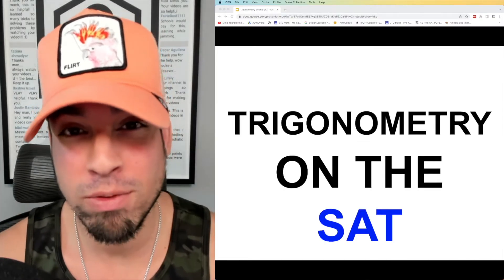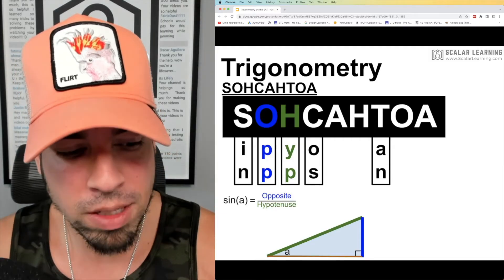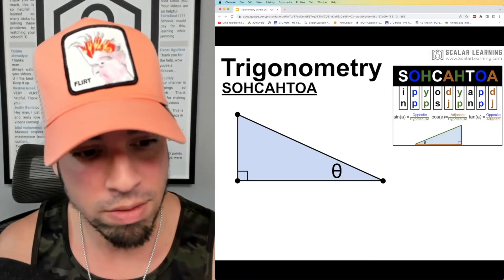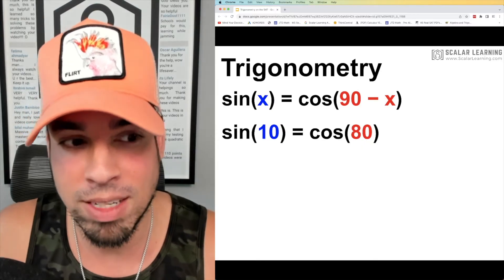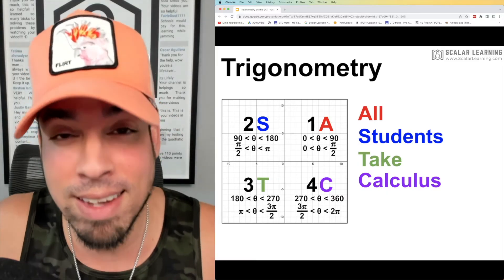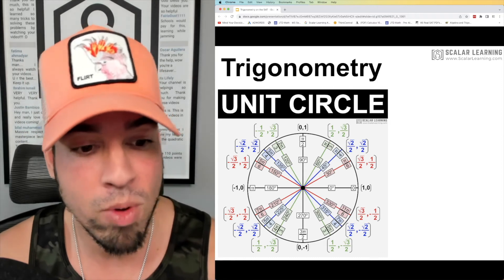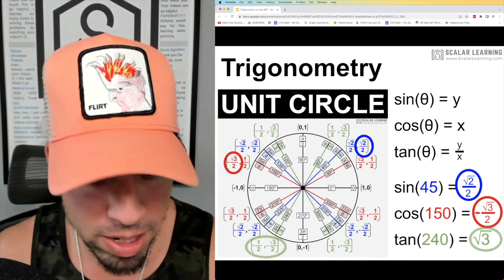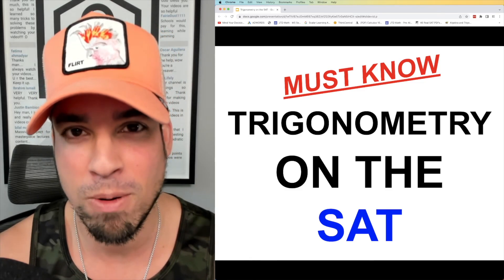ALL Trigonometry on the SAT!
If you’re taking an upcoming SAT and are looking to boost your MATH score towards a perfect 800, then this is a MUST WATCH video for you!! Huzefa has compiled EVERYTHING you need to know about trigonometry on the SAT. If this is a new subject for you, definitely check this out so you can rest easy when it comes to acing trig questions on the SAT!

00:00 Introduction
00:33 SOHCAHTOA
02:14 SOHCAHTOA in action
02:53 Sine and Cosine of complementary angles
03:44 Trig functions being positive or negative depending on quadrants
05:01 Examples of trig values being positive or negative depending on angles
05:39 The Unit Circle